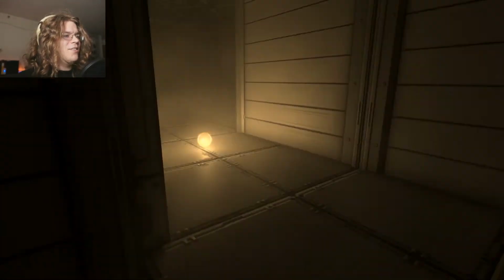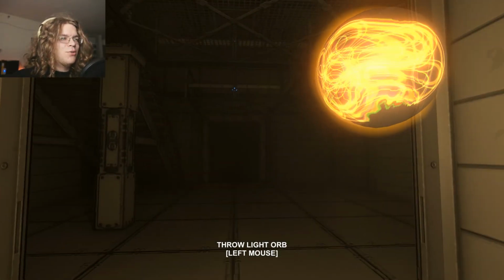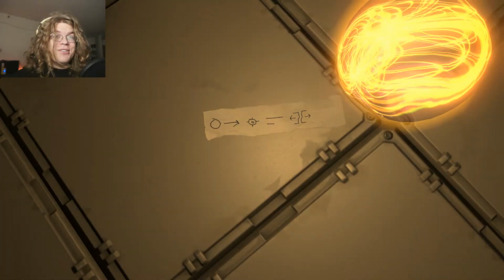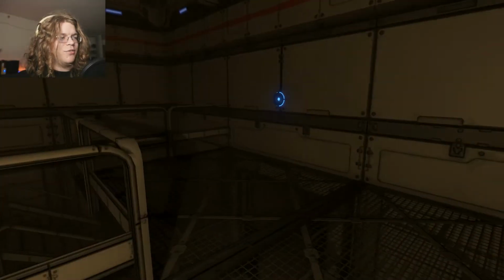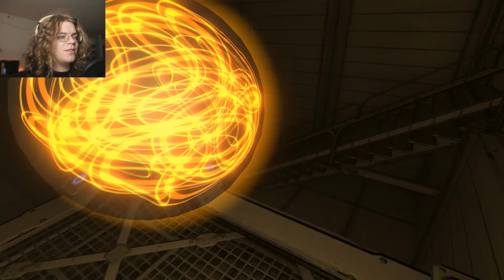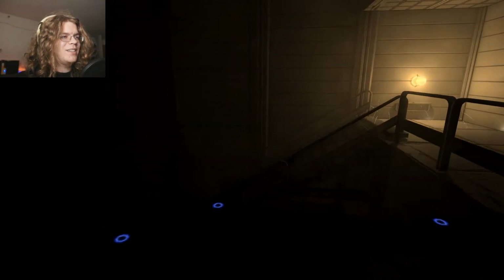Midnight - Asylum Jam 2017 - Post Mortem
Midnight is a game built in 48 hours for the Asylum Jam. The asylum jam emphasizes horror without the stigma of mental illness, including the use of asylum's, hospitals etc.

Midnight makes heavy use of light to build an atmosphere that's both dark and mysterious. The game isn't done and there aren't many puzzles in it in the current form but it's a good start to something really fun. A lot of the mechanics are things that can be brought forward into more complete projects and the atmosphere feels good to me.

The idea was to use story to drive the horror. That part absolutely did not work. It's a dark puzzle game. Not really a horror game. On that I think this missed the mark, something to improve on with time.

3rd Party Assets used in the game:
Everloop: Background Music
Little Dragons: Textures/Models
HX Volume Lighting: Volumetric Lighting Effects
Unity Post Processing Effects: Bloom and other post Effects
Probuilder: Prototyping puzzles and some in game Models
Rewired: Input
Manufactura K4 Top-Down Sci-Fi: Level Models and Environment
UBER: Shaders